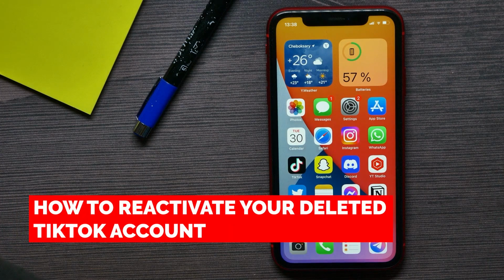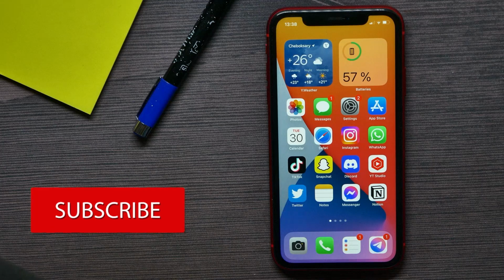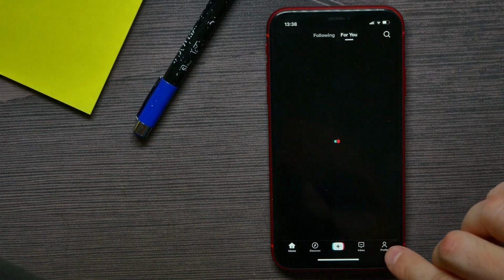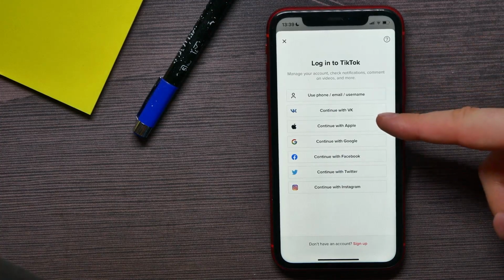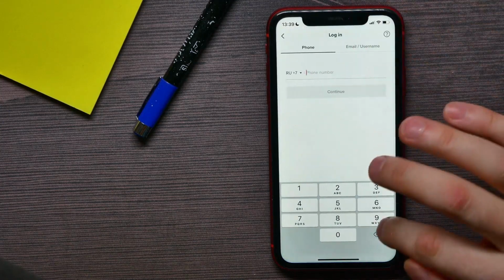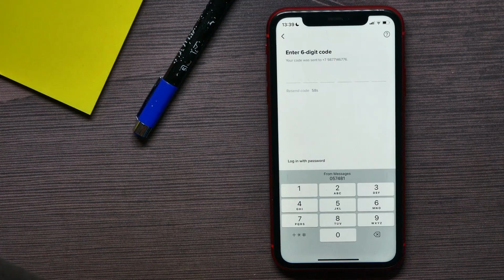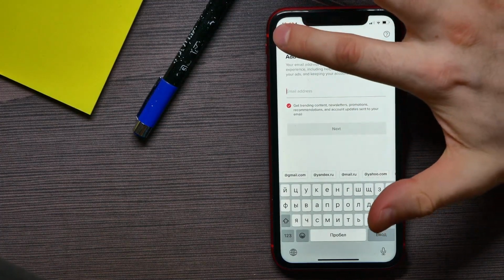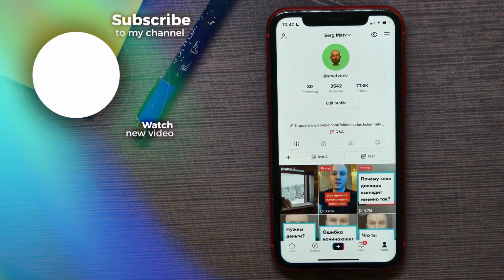How To Reactivate Your Deleted TikTok Account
In this video i show simple way How To Reactivate Your Deleted TikTok Account